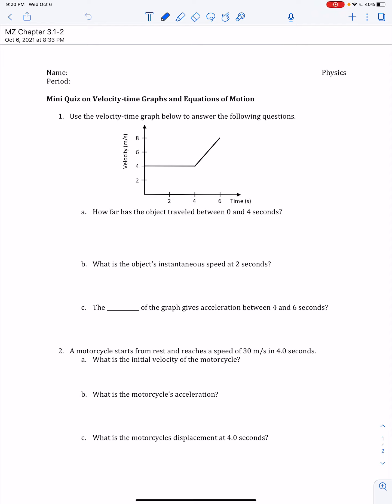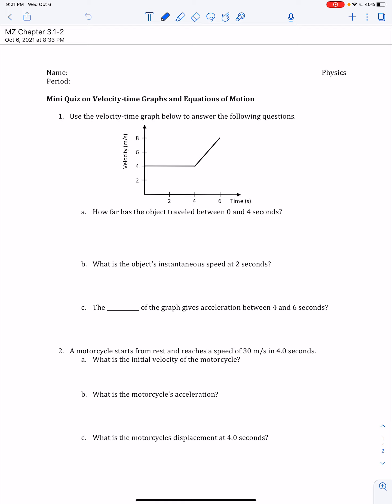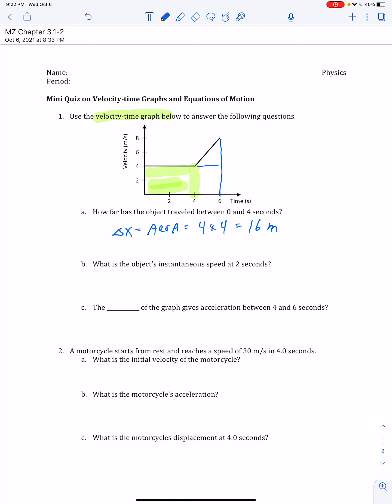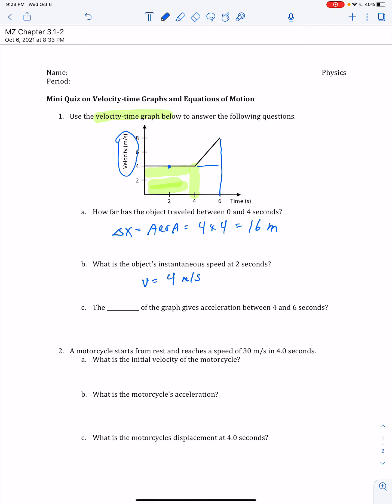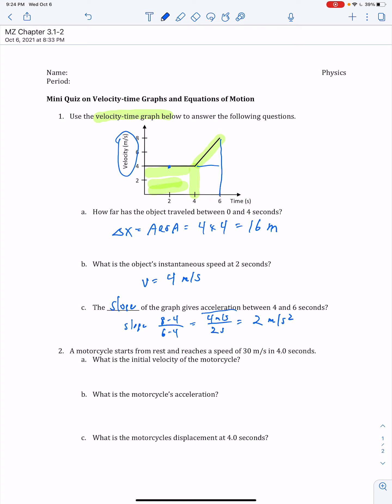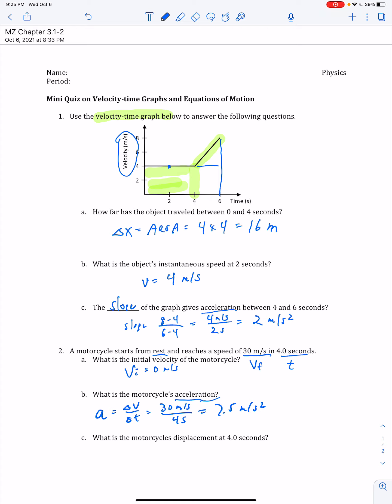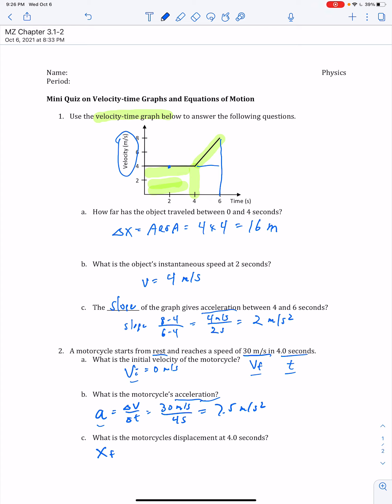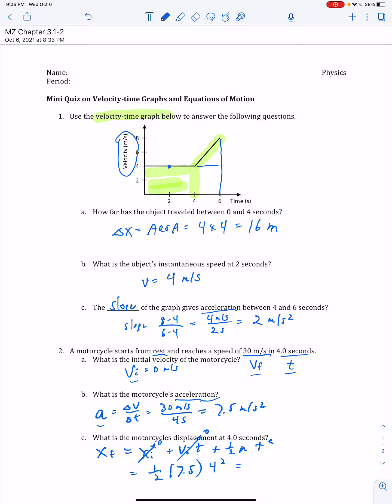Physics mini quiz discussion